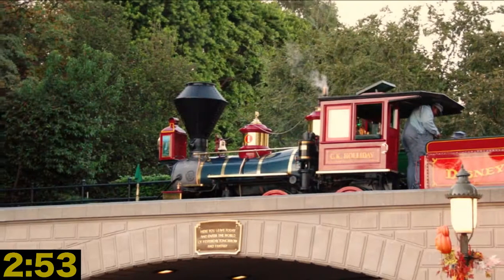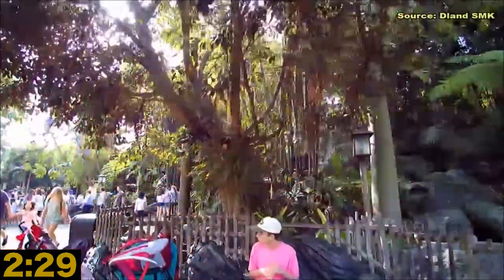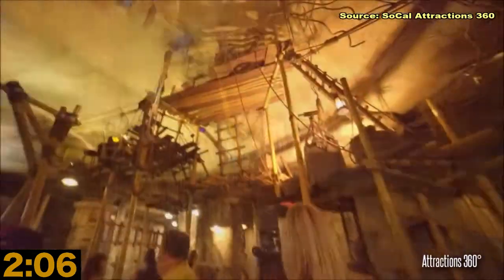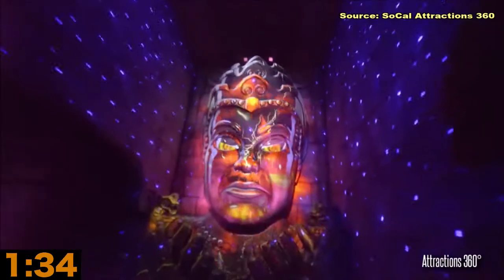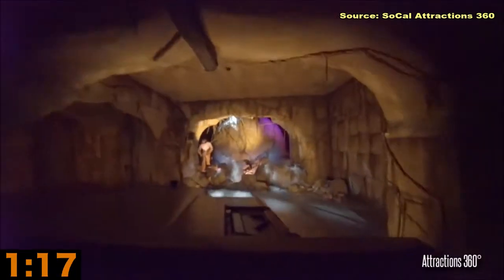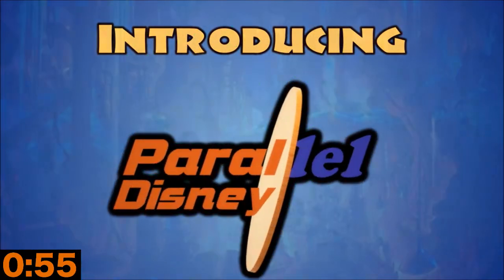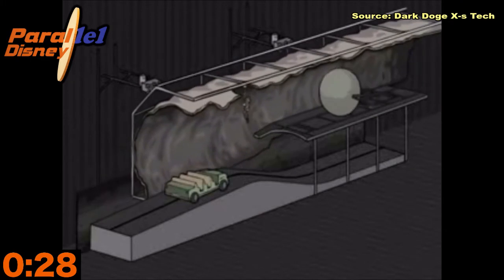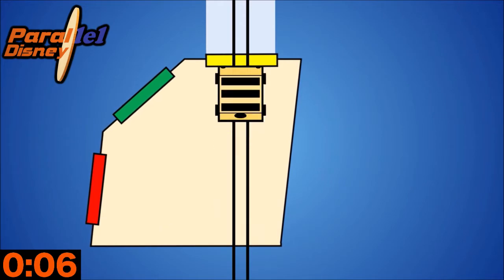The GREATEST Disney Ride Ever? History of Indiana Jones Adventure in Pi Minutes - Ft Parallel Disney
Today I team up with Parallel Disney to take a look at perhaps the greatest ride Disney has ever made! See how George Lucas and Michael Eisner worked together to make something incredible!

History in Pi Minutes is a series where I look at some popular topics in Disney or Theme Park History and cover them in a bite size format.

Follow Indy’s footsteps into the crumbling Temple of the Forbidden Eye past intricate booby traps. Inspect carvings and frescos that tell the story of Mara, a powerful deity who promises great treasures—and vengeance to those foolish enough to gaze into its all-seeing eyes. This used to be Stacy's favorite ride.

Brave Unimaginable Perils
Board a rugged troop transport and enter the Chamber of Destiny. Confront inconceivable dangers, like precarious precipices over molten lava, screaming mummies, swarms of giant insects, spear-throwing wraiths, collapsing bridges, slithering snakes—and a massive rolling boulder. The snakes really used to freak Stacy out.

If you find yourself in jeopardy, only one man is brave enough—or crazy enough—to save you... Dr. Jones!

Learn how some of the incredible effects are made with a behind the scenes look at imagineering secrets. How do the doors work? How does the Boulder work? Why doesn't Stazy text me back? STACY I STILL LOVE YOU!!!

Want to learn more about the history and go in depth?

I already mentioned it, but be sure to check out Parallele Disney's NEW video on the attraction! It focuses on the differences between the chambers, different voices, how it changed with the addition of projection effects compared to the old Chamber of Destiny effects, and much more! Plus, I'm in this video!

Yesterworld Entertainment (Who I am a big fan of) did a video going much more in depth into the history Indiana Jones and the Lost Expedition redo of Adventureland and how it evolved into the rides we see today in Disneyland, Disneyland Paris, and Tokyo DisneySEA

B-Roll / Archive Footage:

Disneyland Indiana jones adventure sallahs safety and warning video
Indiana Jones Adventure Boulder Scene Diagram (Archive)

[4k] Indiana Jones Adventure Ridethrough Thrill Ride in Low Light - Disneyland 2017

This Video was made by Zach (AKA Pi the Disney Guy).

History of Indiana Jones Adventure in Pi Minutes WITH PARALLEL DISNEY!